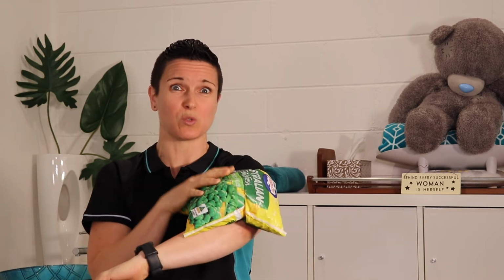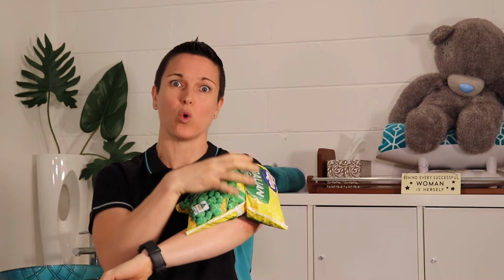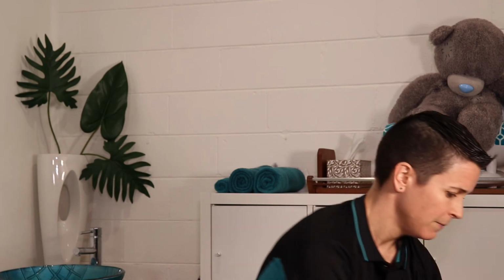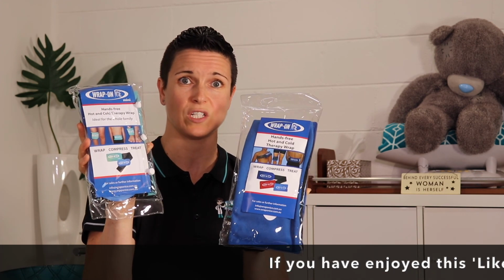ICE OR HEAT for injuries WHICH ONE??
Experiencing pain or have an acute injury and you want to know whether ice or heat for injuries is the best treatment? Dr. Kez (Chiropractor) explains when to use an ice pack or a heat pack. Here discover an extremely handy, versatile product called Wrap-on ice.  Wrap-on ice provides a convenient hands-free way to treat injuries, using hot or cold gel therapy, giving you all of the therapeutic benefits, without being stuck on the couch!

For info and online bookings at Dr. Kez’s clinic, Life Balance Adjustments located in Watsonia, Victoria, Australia

We are learning all that is YouTube and never thought we would be able to have the confidence to begin but thanks to Sean Cannell, we have! If you are even just thinking about starting, our advice is to just START! We are excited to be about to share our knowledge with you. It is totally AMAZING!